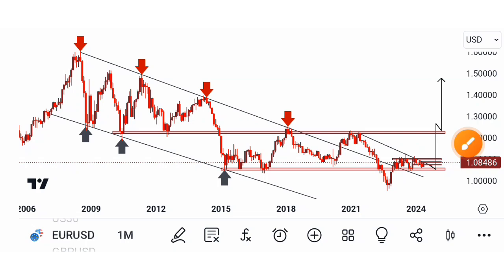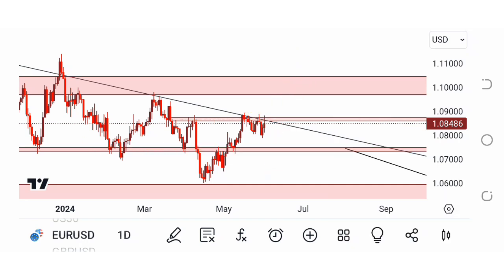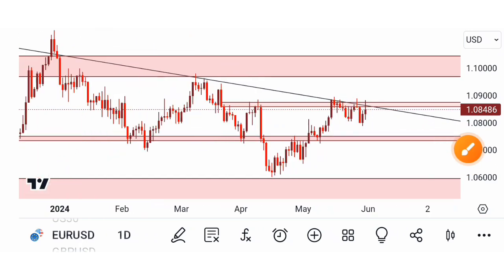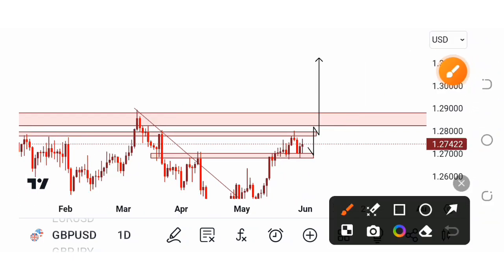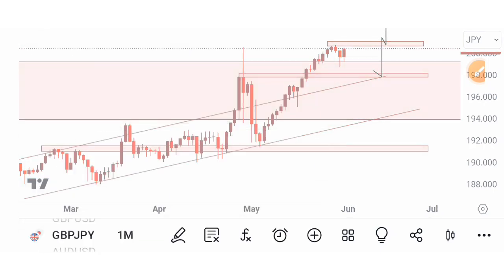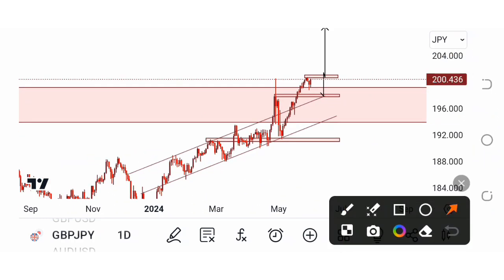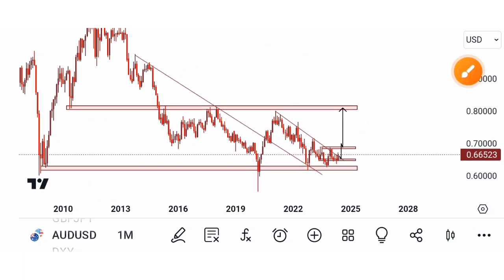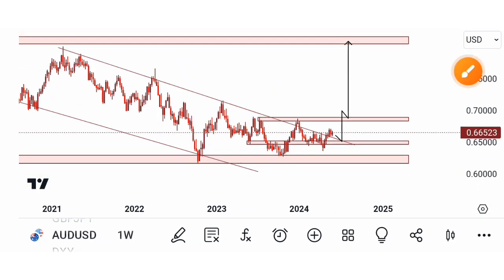Weekly Forex Forecast For 3-7JUNE 2024(EURUSD,GBPUSD,GBPJPY,AUDUSD)eurusd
Hi traders welcome back to another weekly forecast video.

in this video I'll be Analysing
EUR/USD
GBP/USD
GBP/JPY
AUD/USD

I'll be giving my perspective, biase and also advising you on how you can approach the market next week and going forward.

I'll be doing a top down Analysis from the monthly down to the daily timeframe so that you can better understand how the market Could move long term.

I'M BULLSH ON EURUSD
I'M BULLSH ON GBPUSD
I'M BULLISH ON GBPJPY
I'M BULLISH ON AUDUSD

to understand how I came to this conclusion you'll need to watch until the end.

I am simply using this platform to share my thoughts and ideas and I do not encourage you to follow anything I say unless you understand the risk involved.

trading is risky and you're most likely to loose money even as an advanced trader so use your own discretion I'm not liable for a any losses uncured.